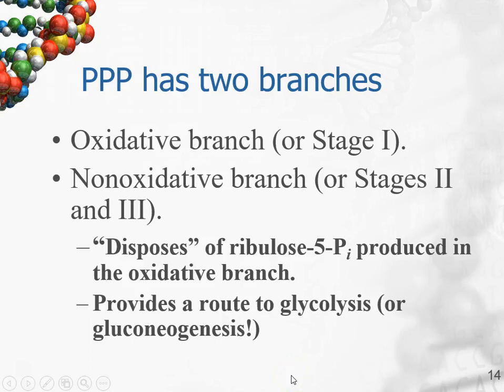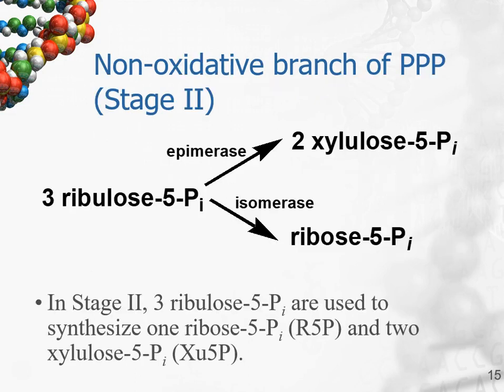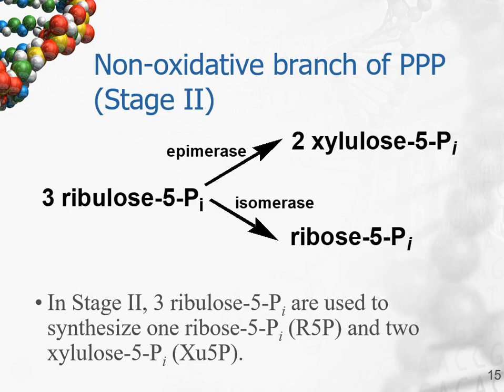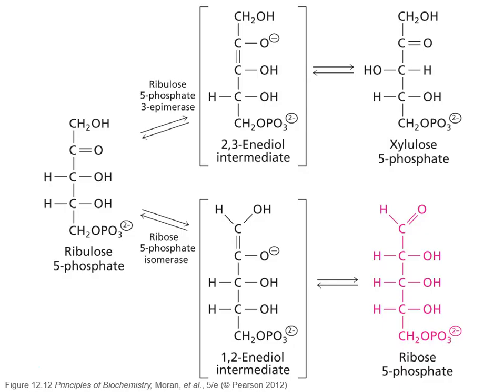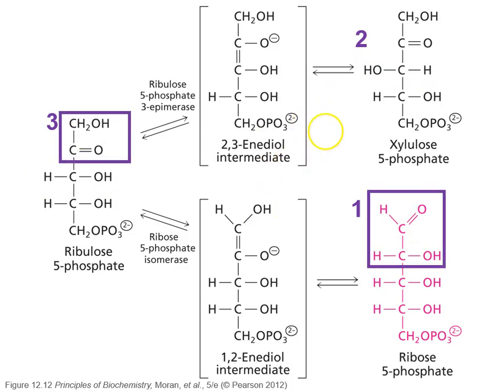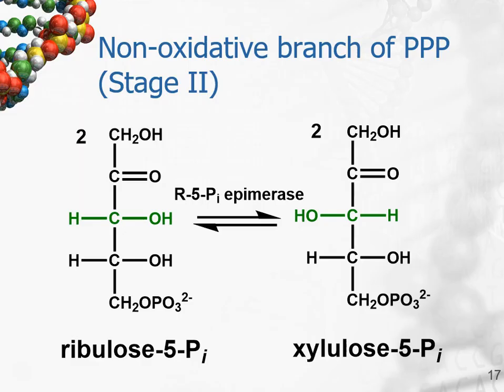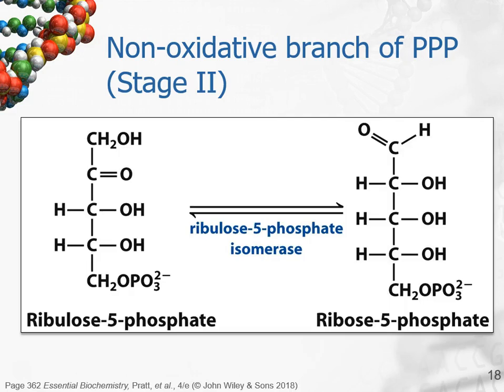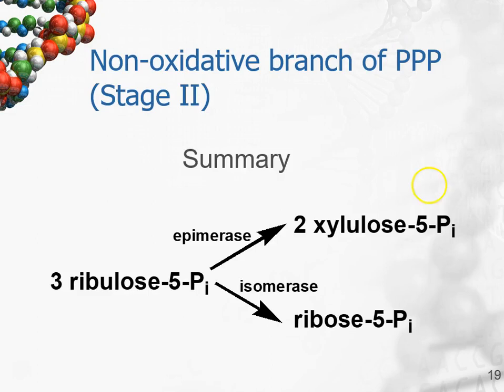Stage II of the non oxidative branch of the PPP